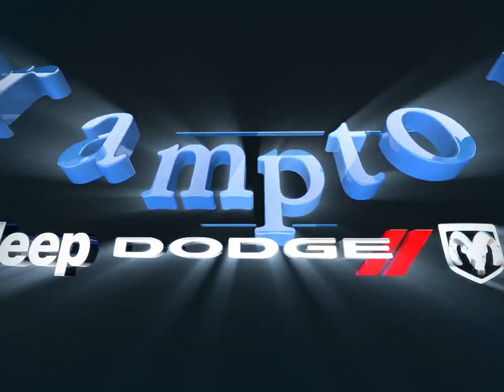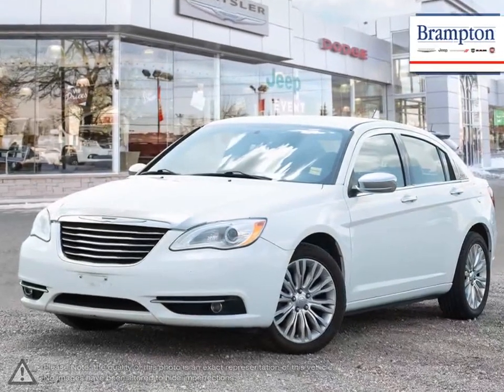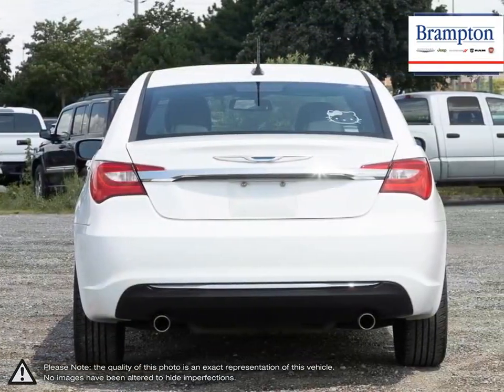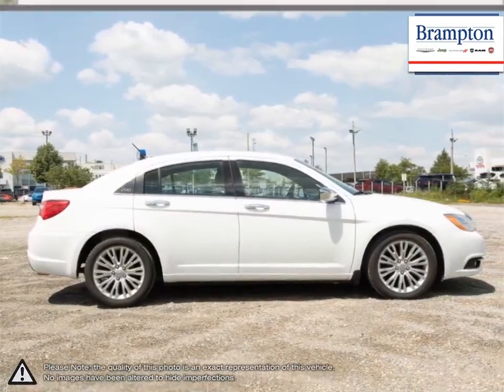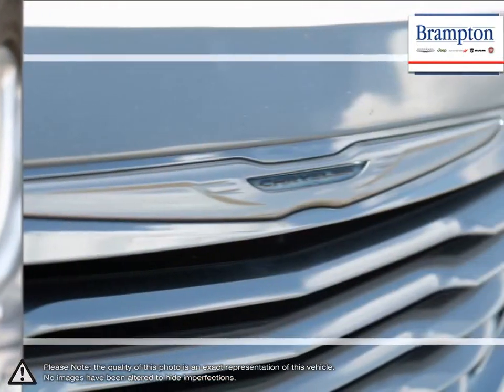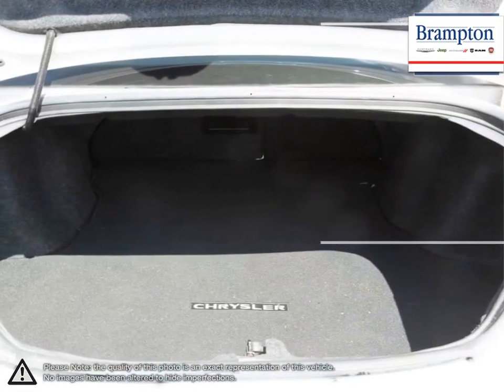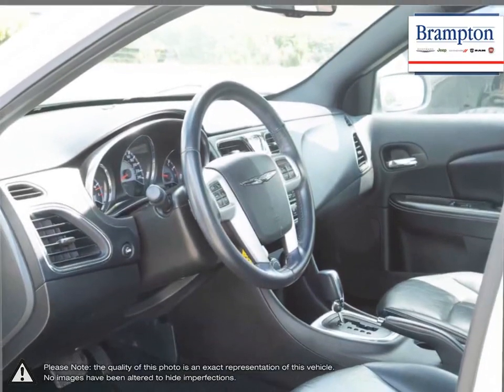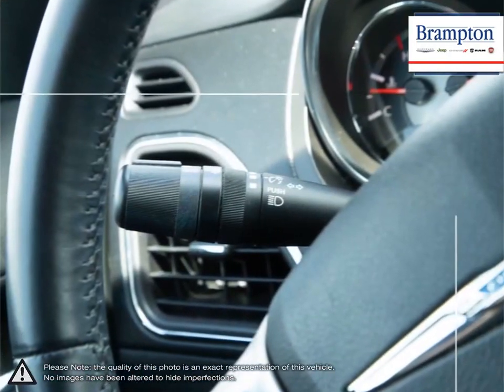2013 Chrysler 200 | Brampton Chrysler | 1C3CCBCG5DN771964